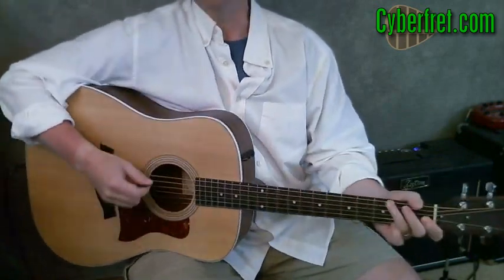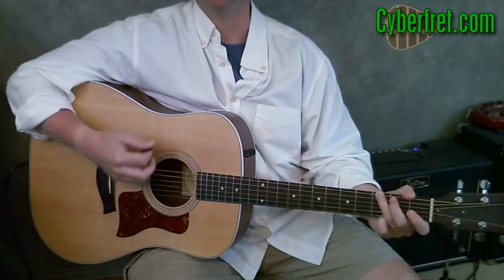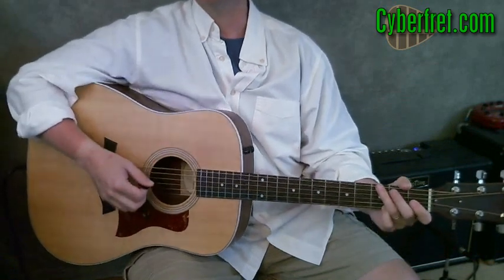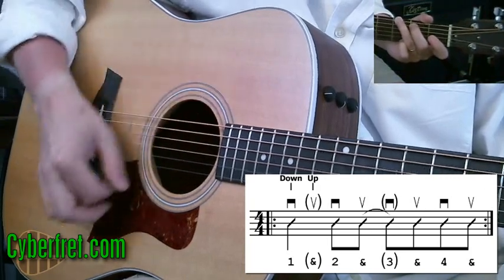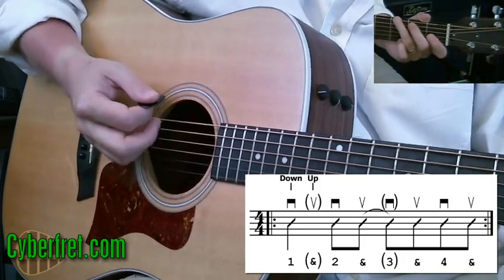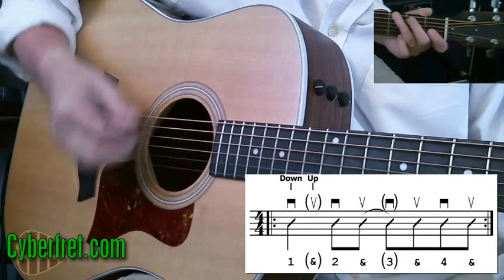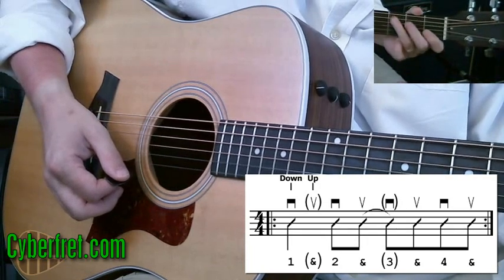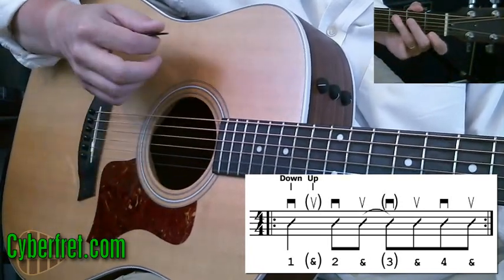The Most Common Guitar Strumming Pattern...Ever!